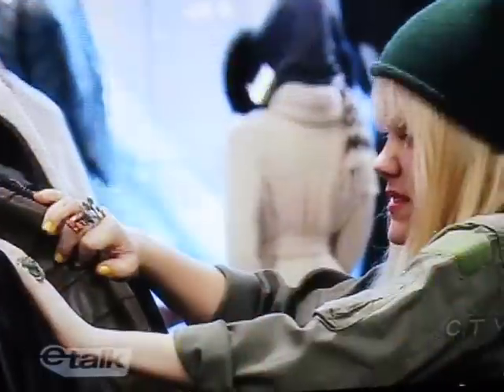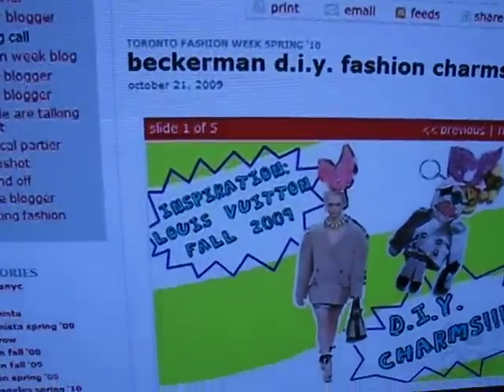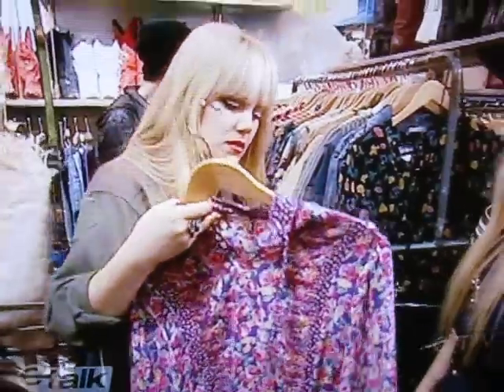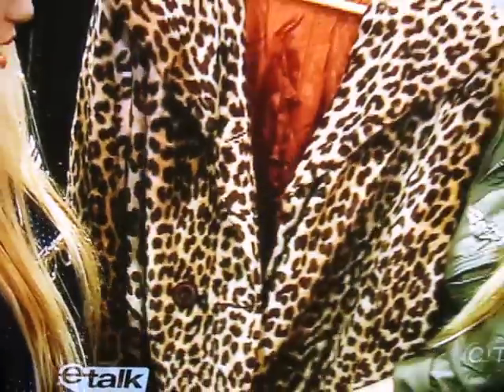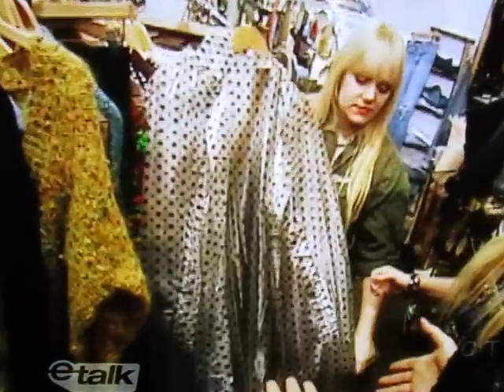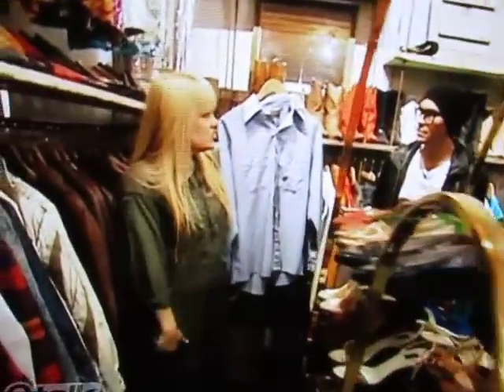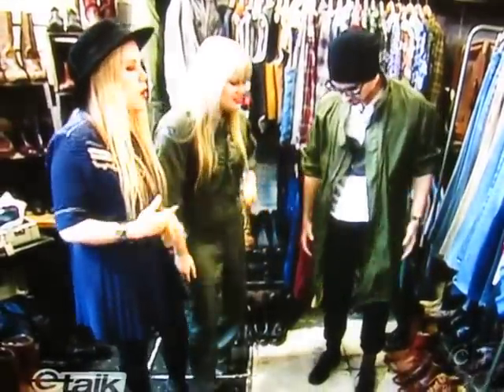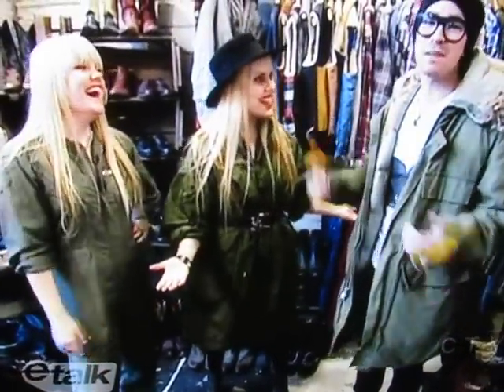Beckerman Sisters On ETalk with Dan Levy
The Beckerman Sisters and Dan Levy go to the store, 69 Vintage in Toronto to discuss their favorite trends when shopping for Vintage. They also chat about their blog, which chronicles their daily outfits!